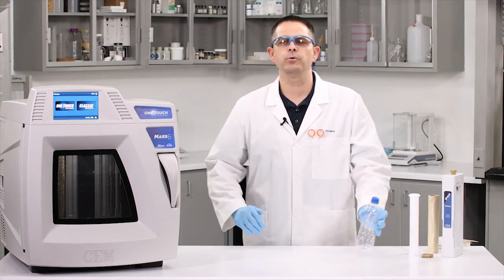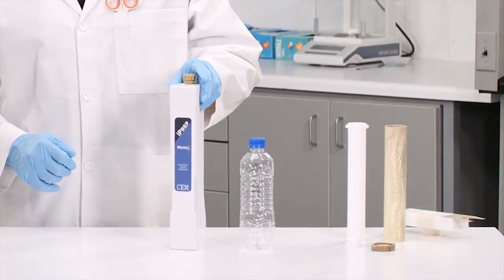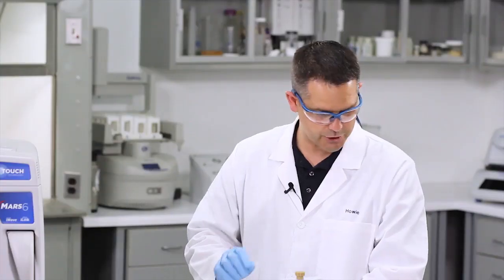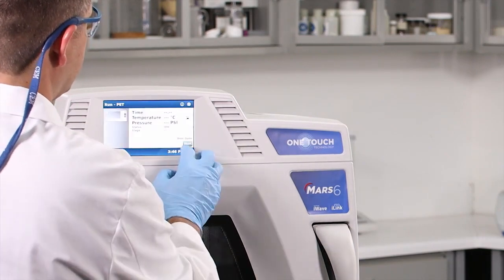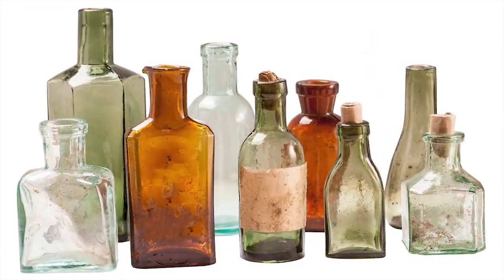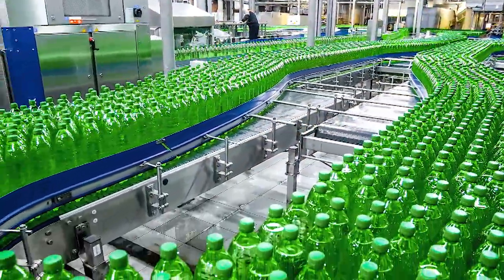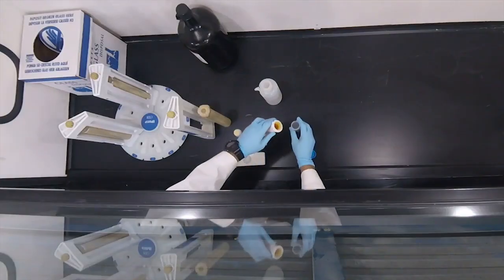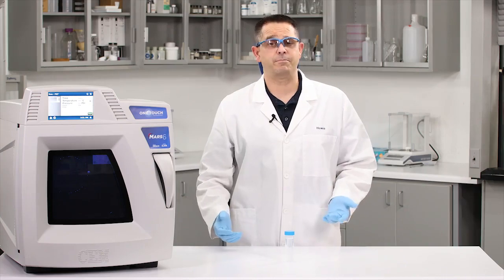Will It Digest? Episode 13: Digesting PET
If you have called or emailed into CEM, chances are you have worked directly or indirectly with Michael Howe. Better known as Howie, he answers calls, creates test protocols, runs samples, helps customers, and works diligently to make sure the MARS is up to both our and our customers' high standards.

Starting this week, Howie has taken on a new role: host for Will it Digest? As always, Howie provides a little bit of background information while the sample is being digested. How does he do it? Tune in and find out as he takes on digesting PET.